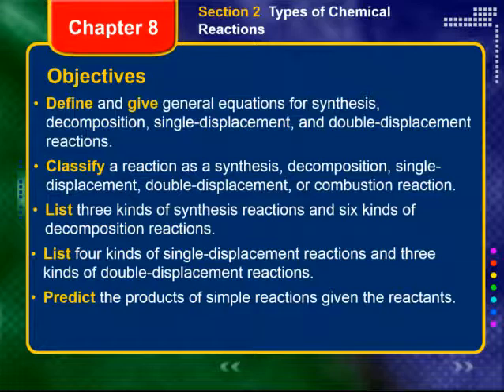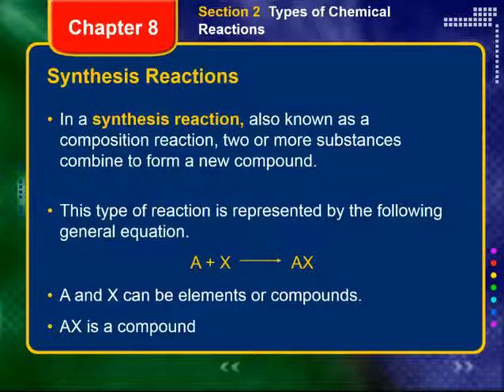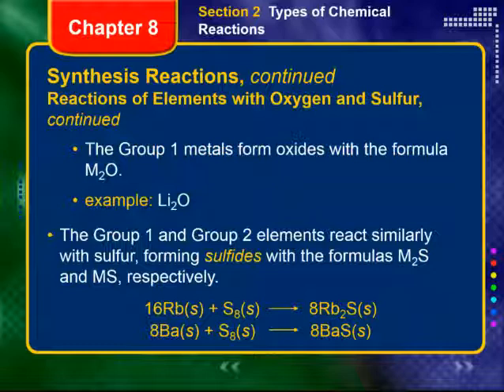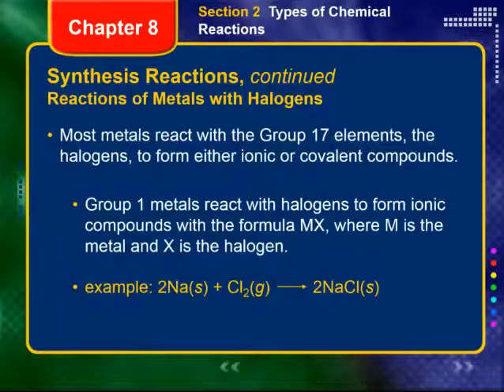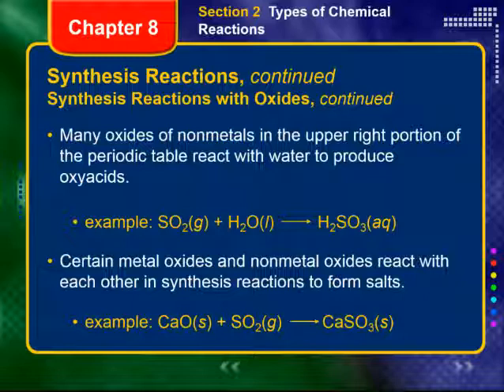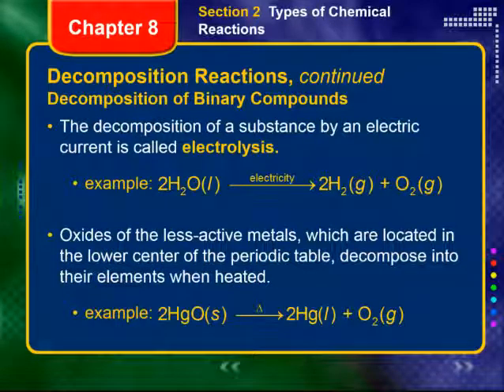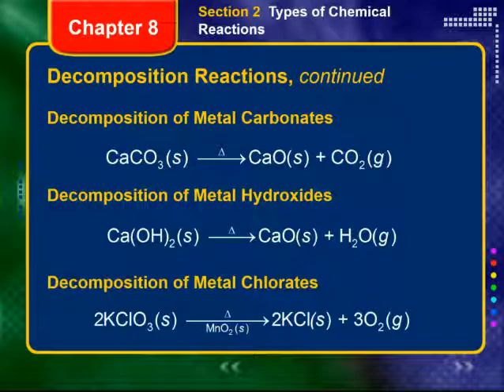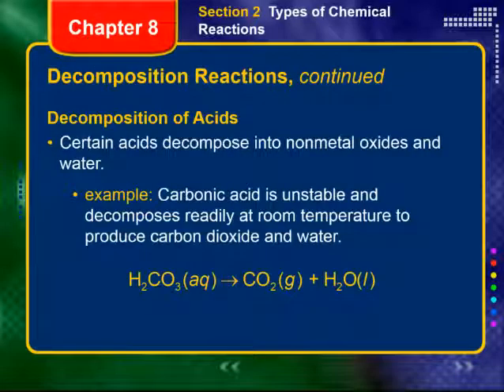Chem Ch 08-2&3 Video Lecture Pt 1